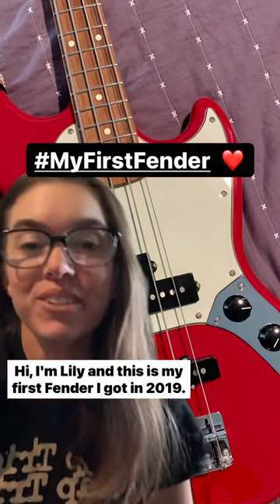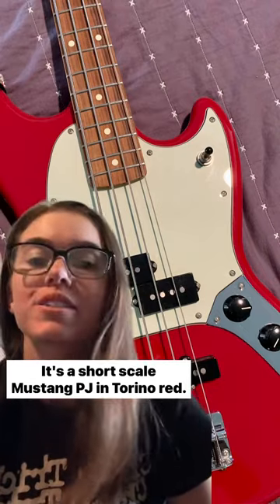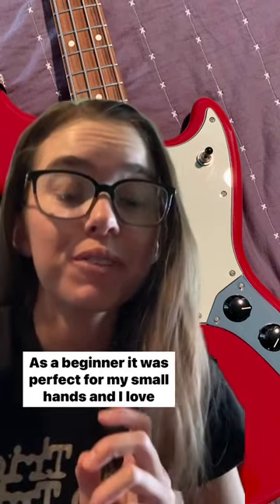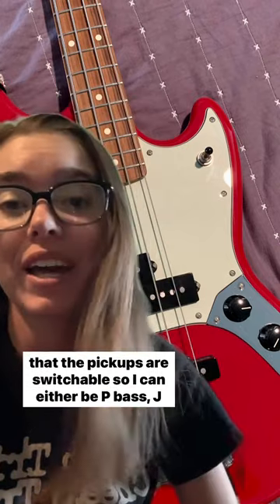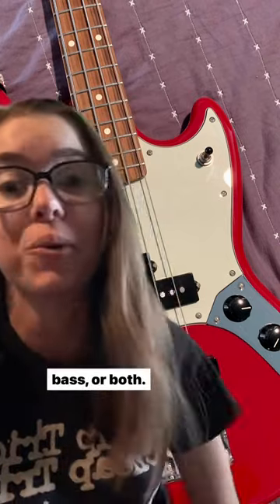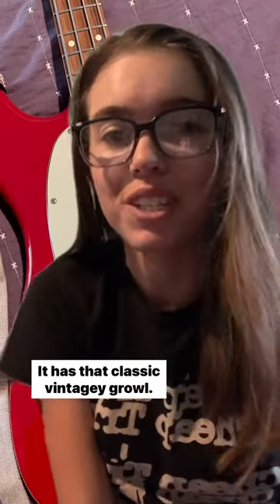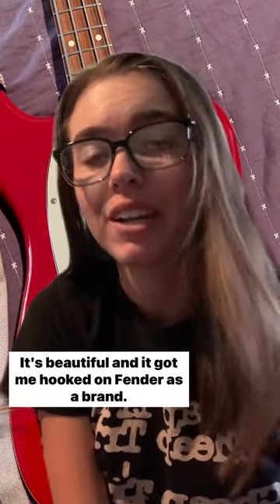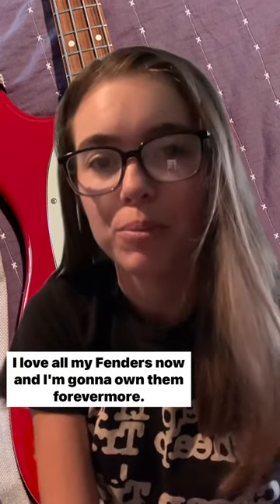My Fender Mustang Bass! MyFirstFender ❤️🎸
My contribution to the myfirstfender campaign by @fender. 😉❤️ 🎸